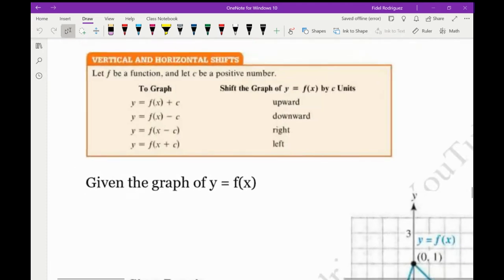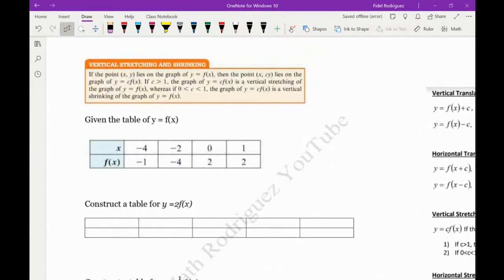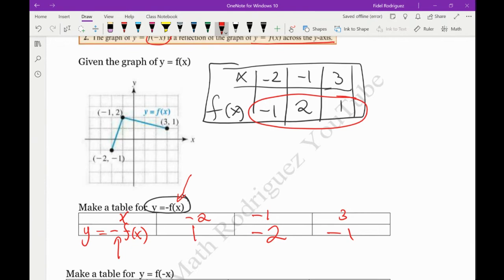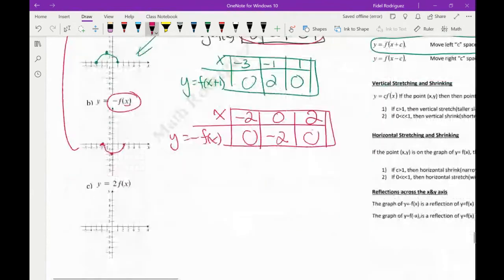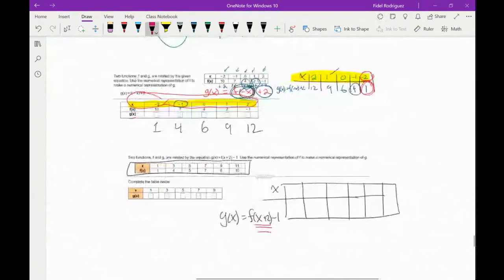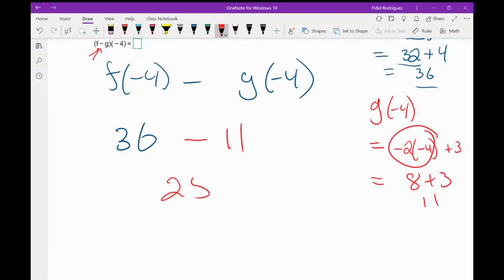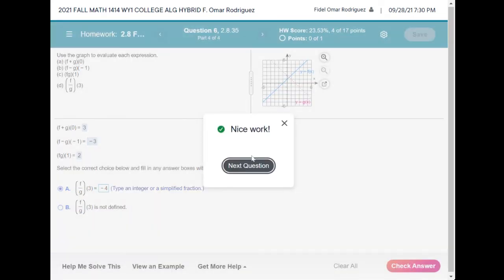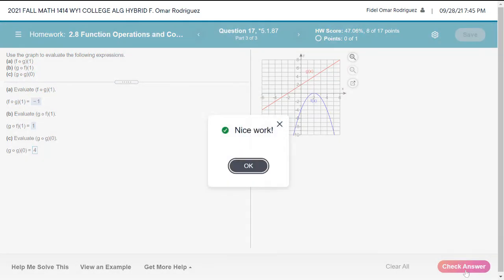MATH 1414 WY1 CLASS SESSION TUES SEPT 28